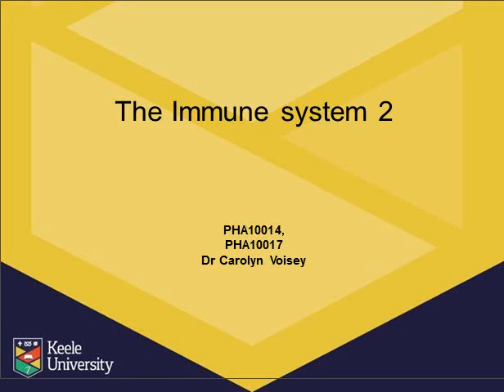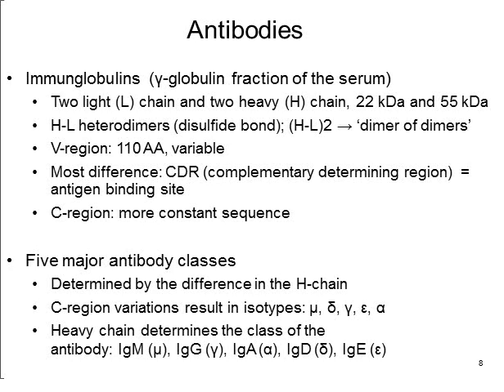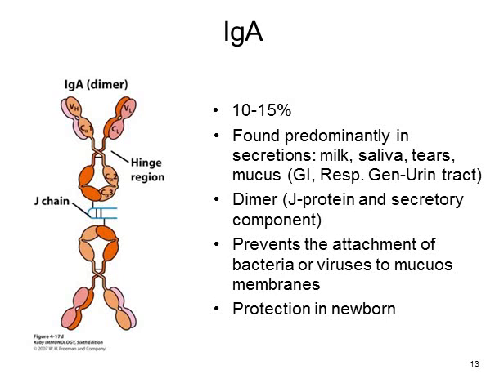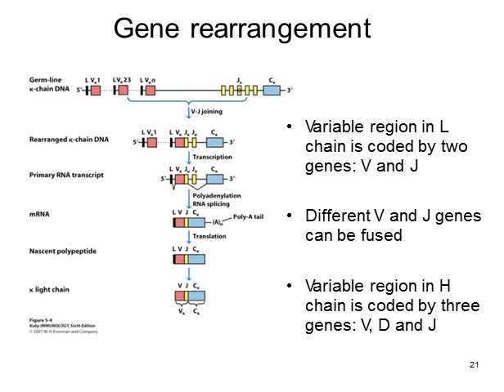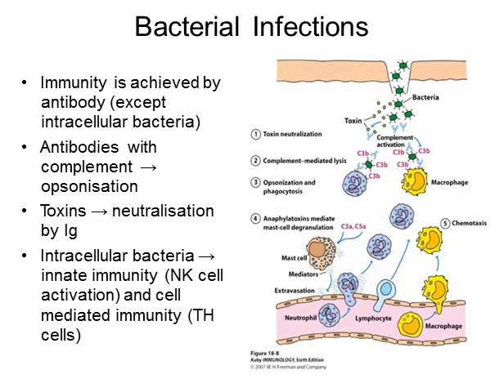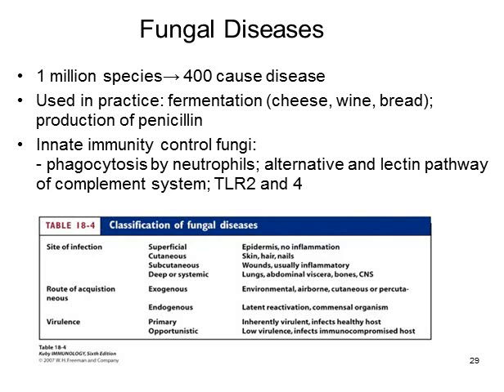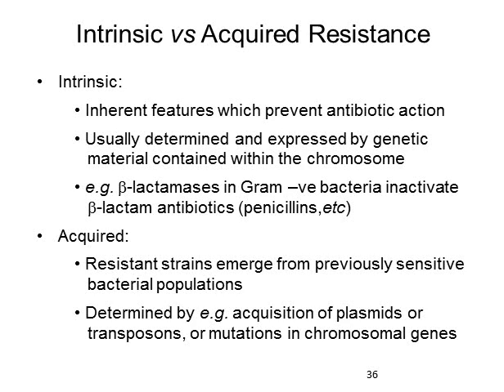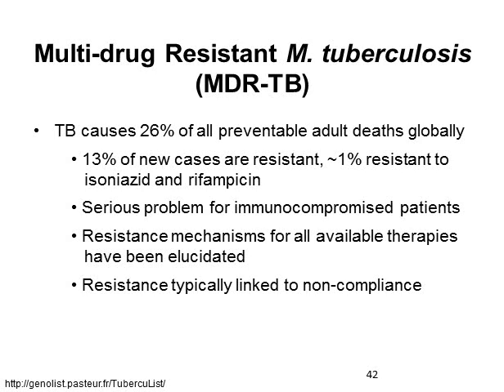PHA10014 PHA10017 Immunology II 2015 2016